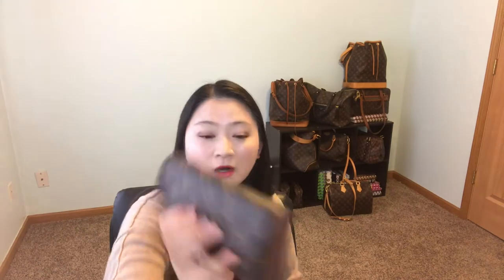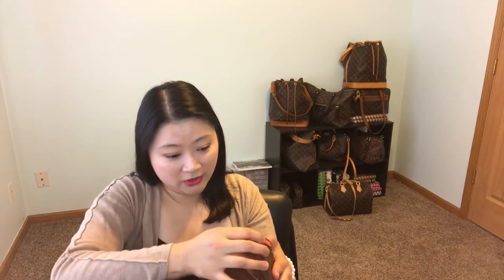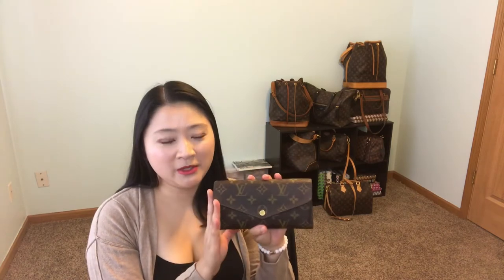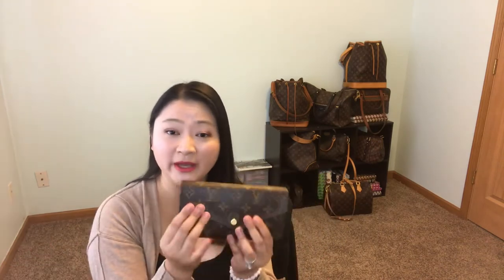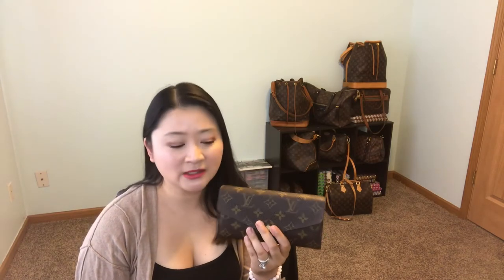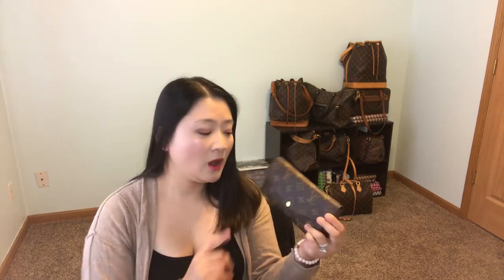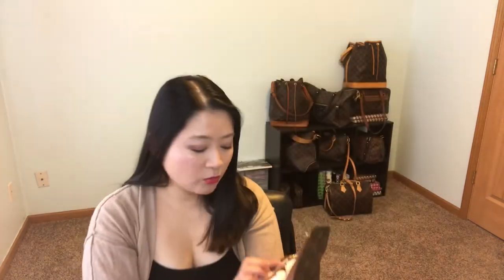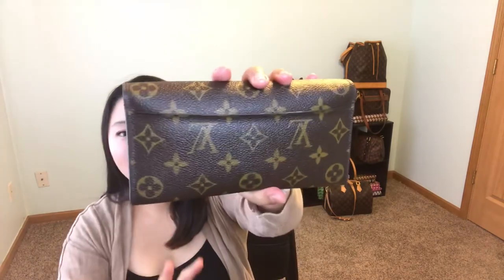Louis Vuitton Sarah Wallet 3 Year Updated Review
What I use to maintain all my Louis Vuitton items
Lexol Leather Deep Cleaner
Lexol Leather Deep Conditioner
Apple Brand Garde Rain & Stain Repellent
Fiebing's Saddle Soap - White
Twinkle Brass & Copper Cleaning Kit

Skin Care Used:
Eye Gel

Makeup Used:
Setting Powder
Setting Spray
Refreshing Spray

Tools:
Foundation brush
Powder Brush

My Louis Vuitton Playlist. All Videos I made regarding Louis Vuitton YOU can watch them all